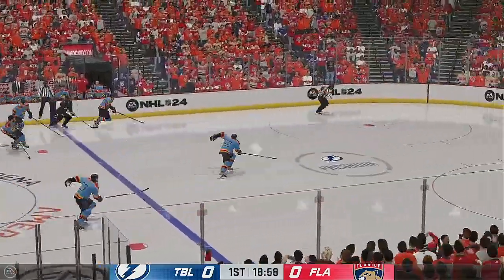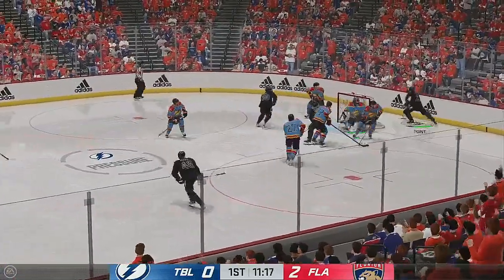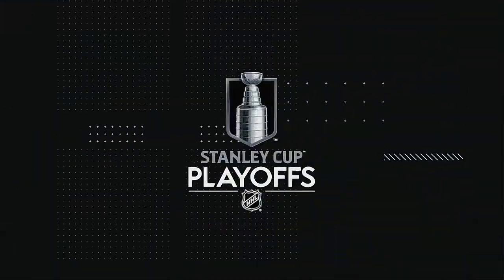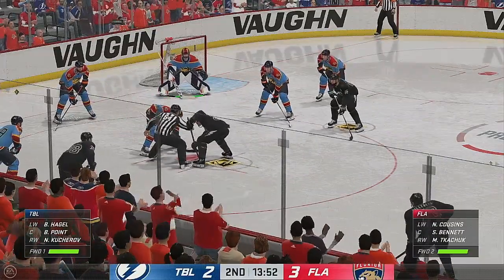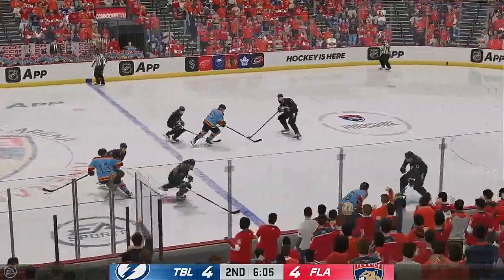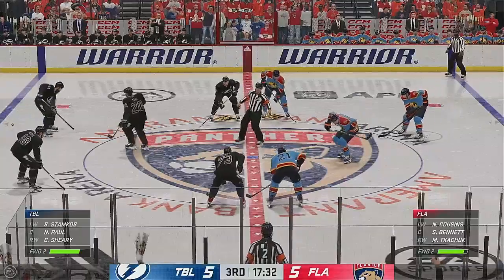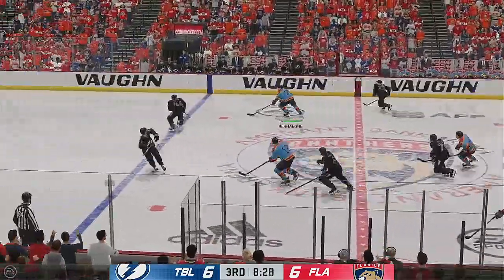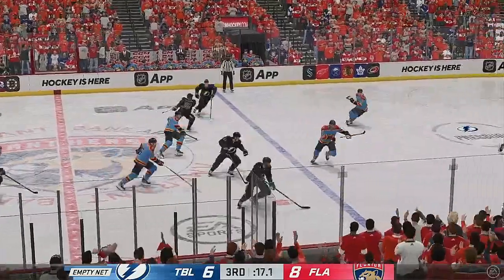NHL 2024 Stanley Cup Playoffs Atlantic Division Semi Finals Game 2wo Tampa Bay Lightning @ Florida P